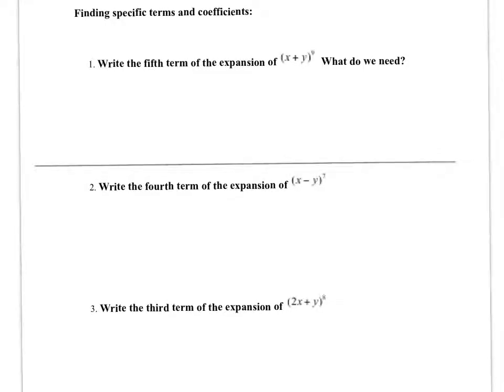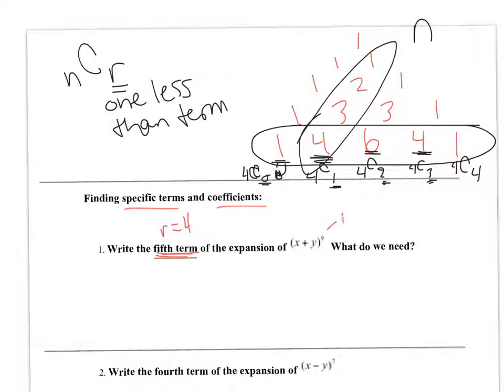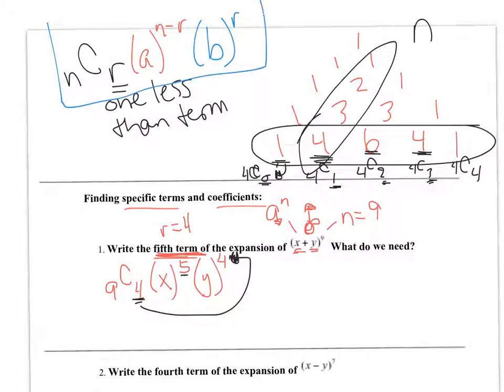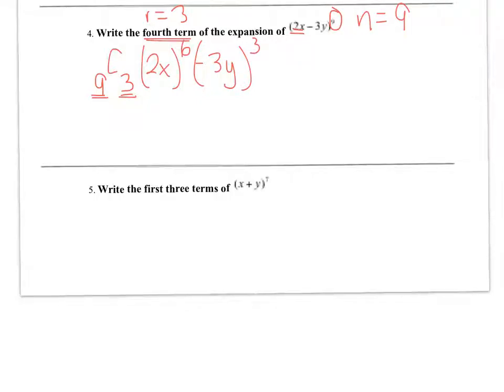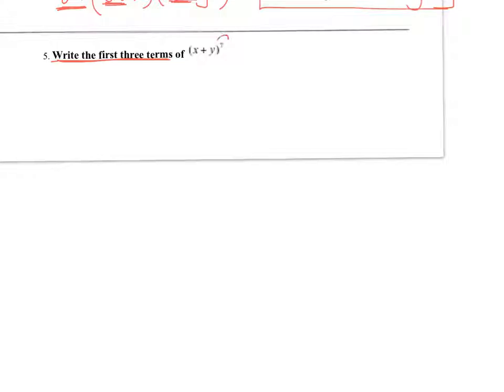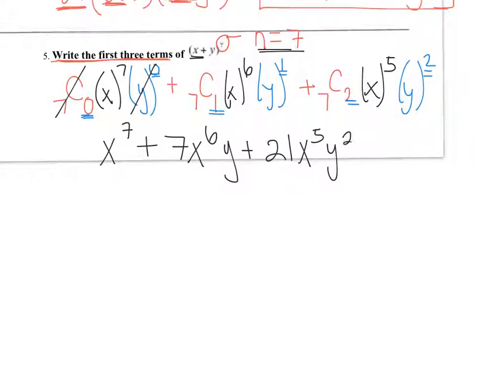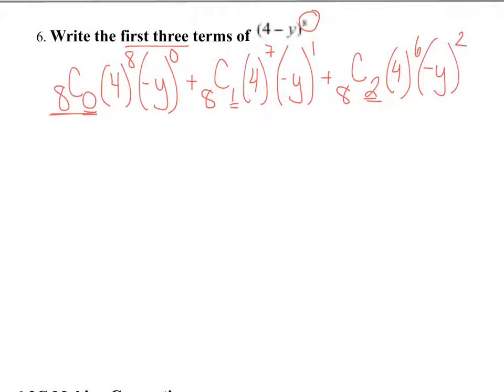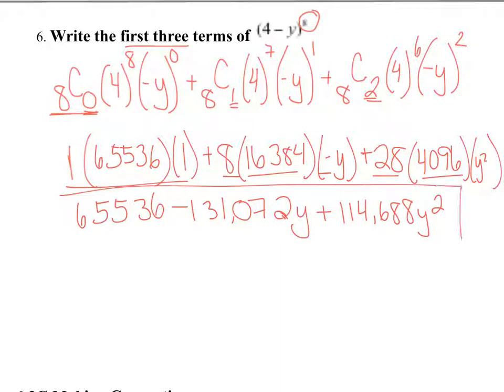Ch.6 review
Binomial theorem and word problem